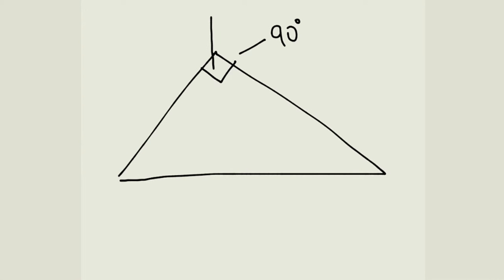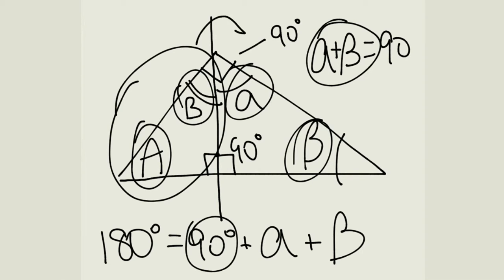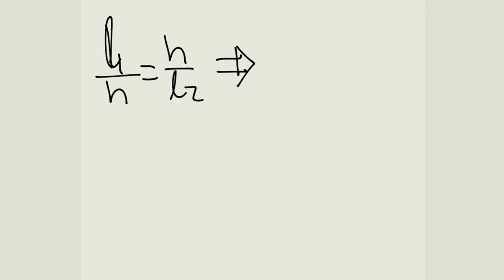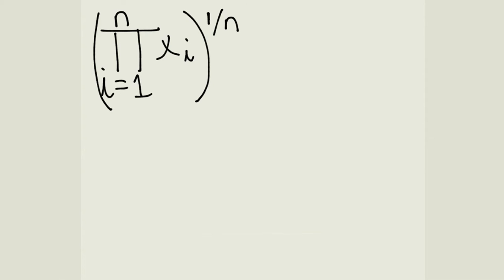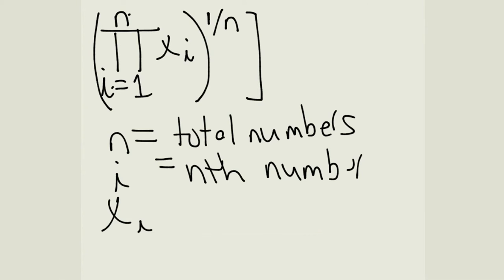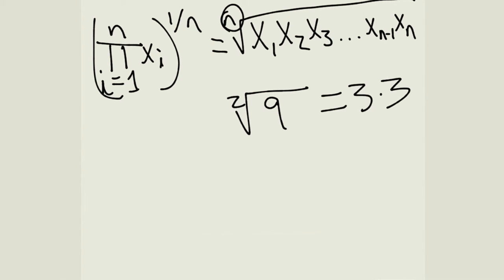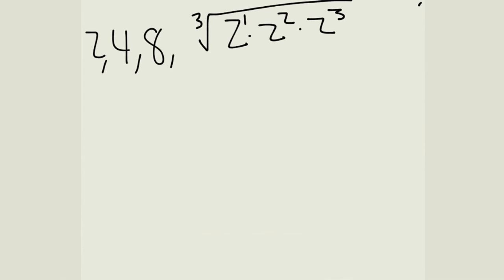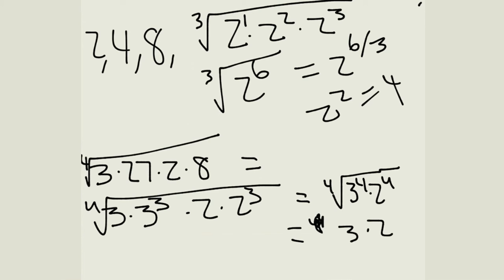Math - Geometric Mean